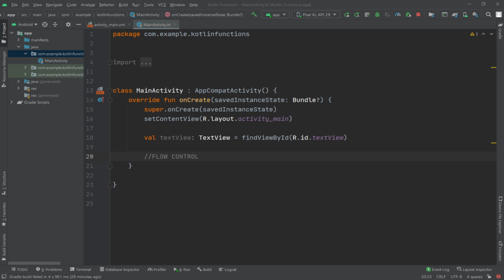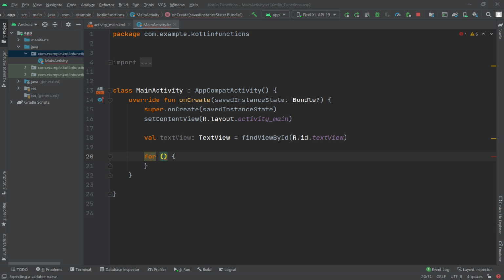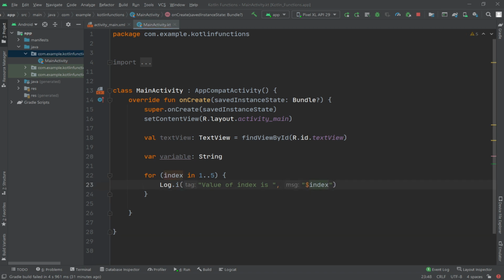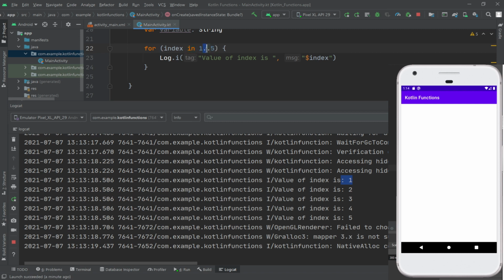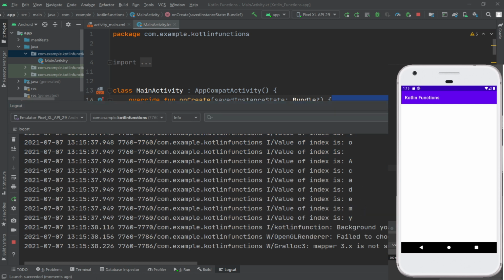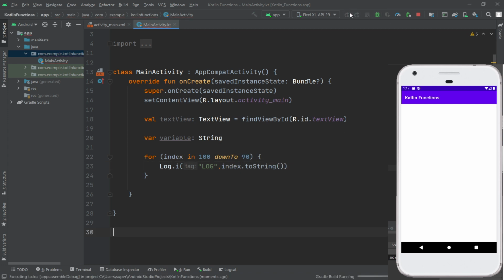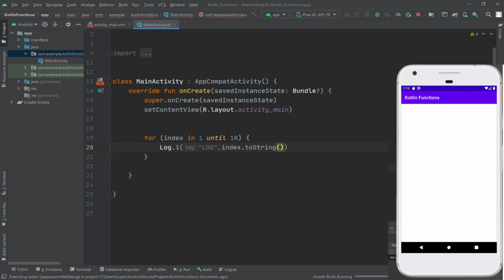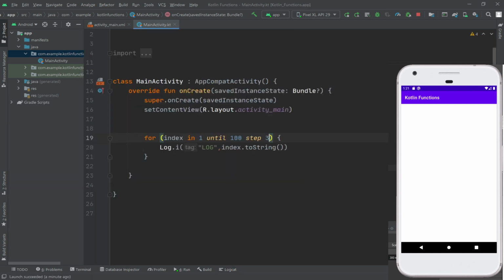For loops in Kotlin | Android App Development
In this video we're going to cover the basics of loops in kotlin, including the while and do while loops.
This video is a intermediate introduction to loops in Kotlin.